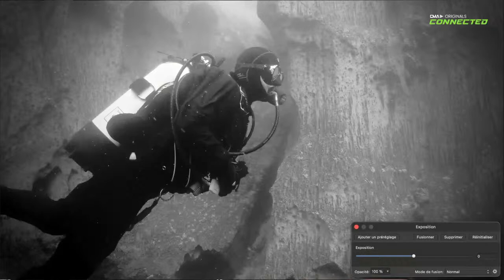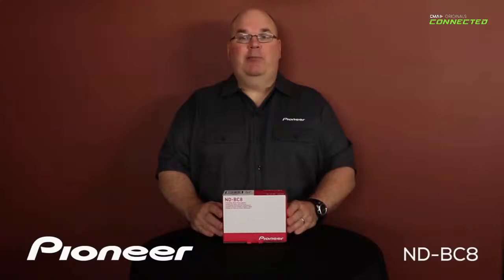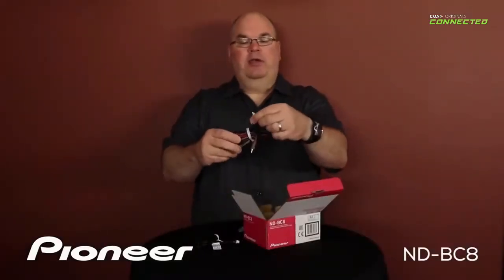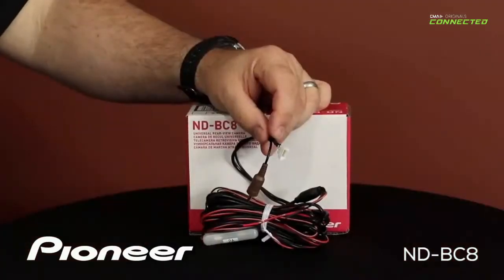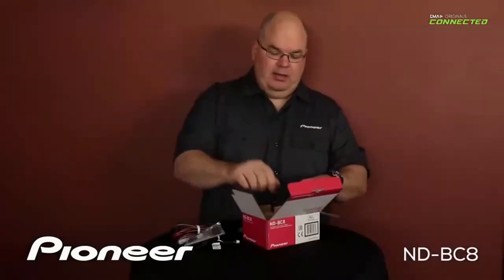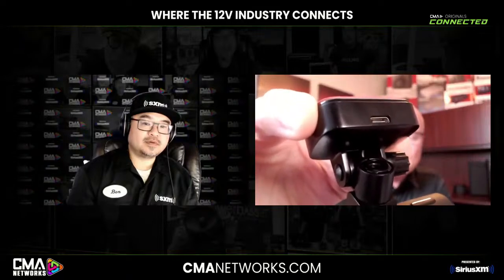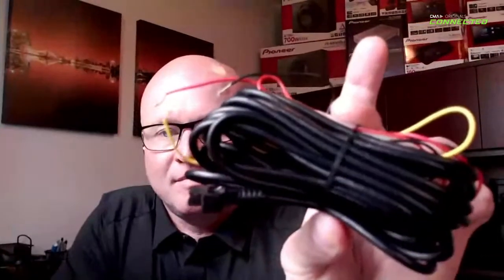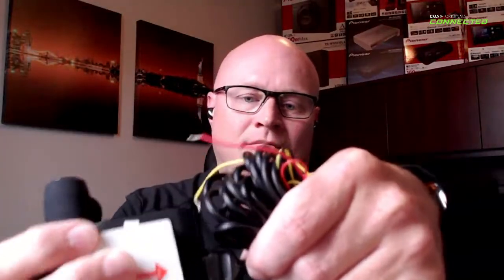PIONEER | ADAS | CONNECTED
REPLAY - CMANETWORKS.com presents PIONEER on Friday, Oct. 7th at 3pm ET as we welcome product expert Harry Kroll to discuss some premium dashcam offerings available now.